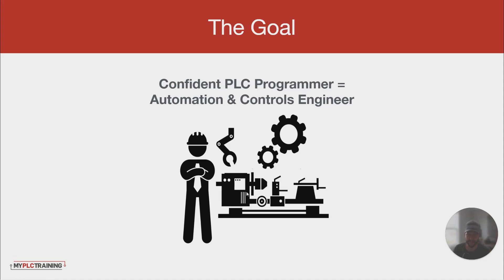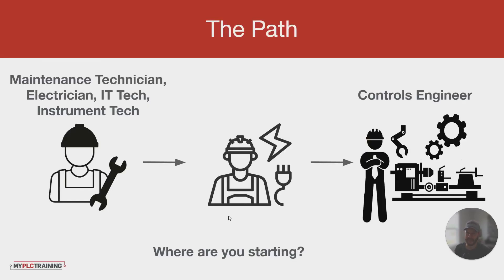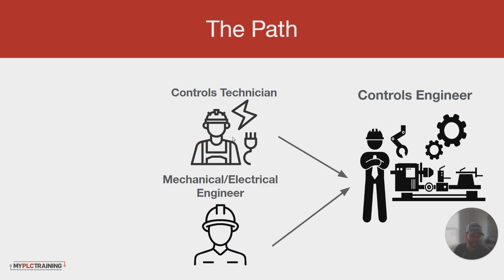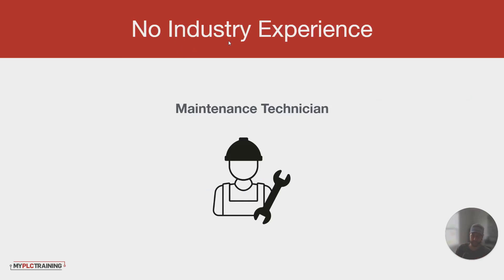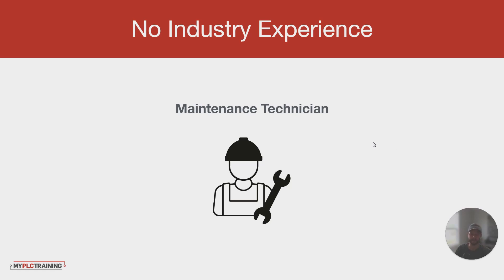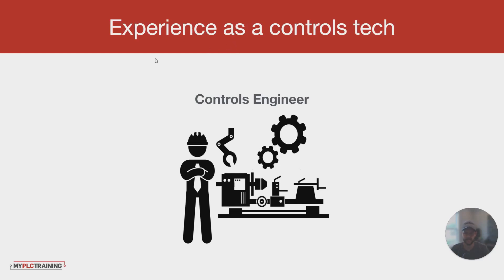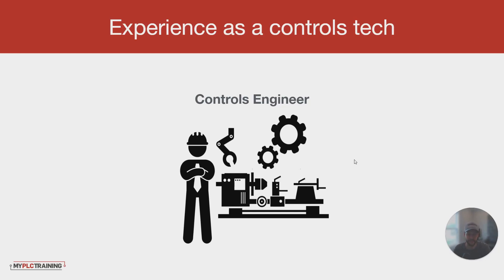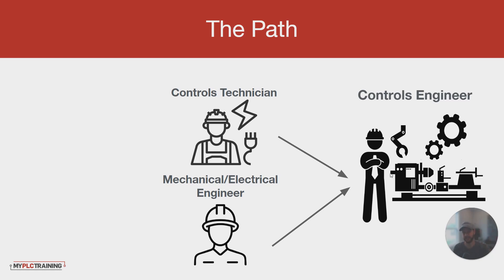Career Paths in PLC Programming 🚀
In this video, I discuss the various paths to becoming a confident PLC programmer or Automation and Controls Engineer. I outline two common routes: starting as a Controls and Automation Technician or moving directly from an engineering background. I emphasize the importance of gaining on-the-job experience and making industry connections. If you're interested in advancing your career, I encourage you to consider these paths and take actionable steps towards your goals.

Want help advancing your career in automation and controls?

We might be able to help.